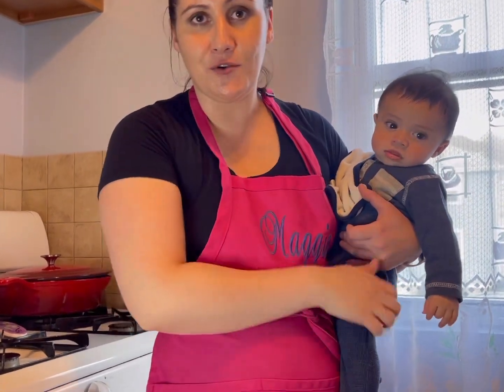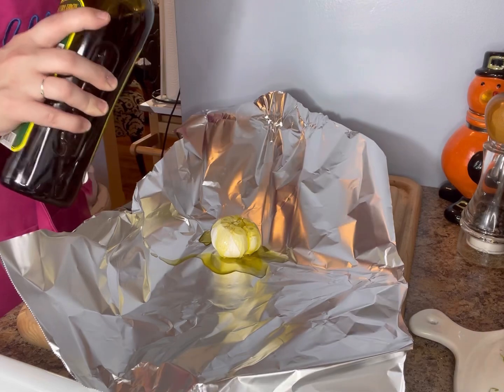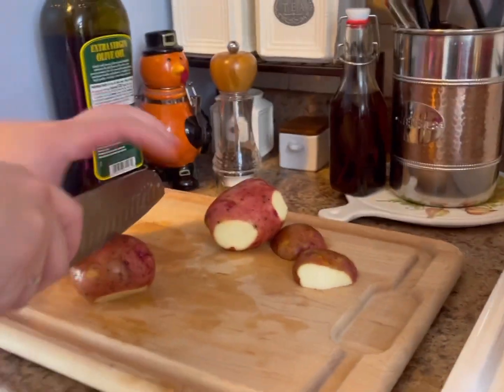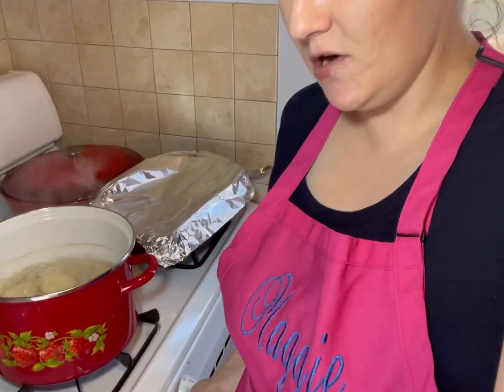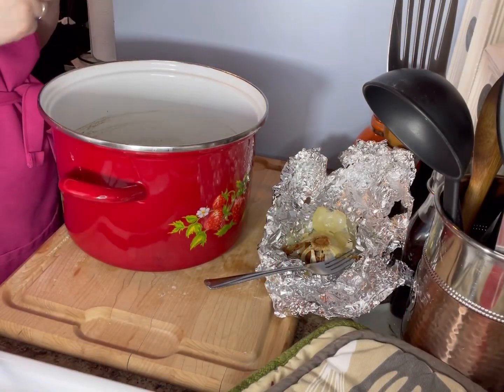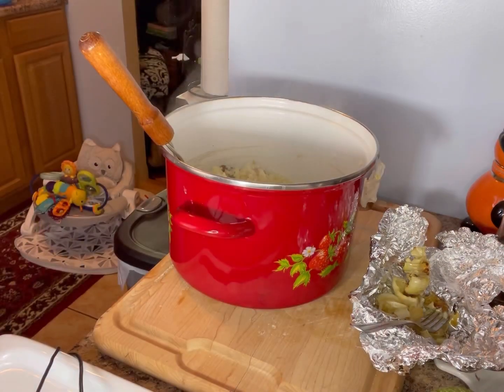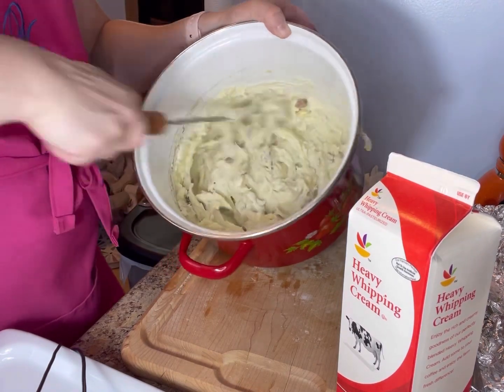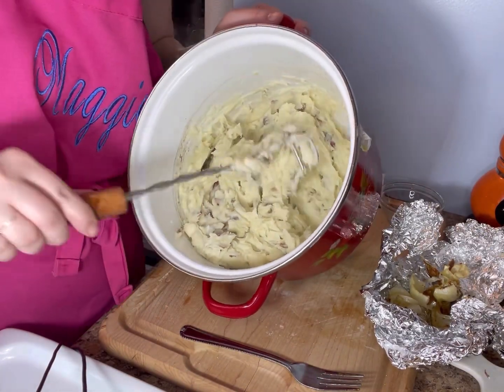Creamy Garlic Mashed Potatoes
I’m sorry for the hold up on this weeks video but Gabe and I are both under the weather and unfortunately I didn’t get a chance to upload on Monday like I wanted.
Today I want to share with you a recipe I made for Christmas last year and decided that this is my new favorite mashed potato recipe. Creamy, garlicky, and so delicious these will also be your go to recipe this holiday season.